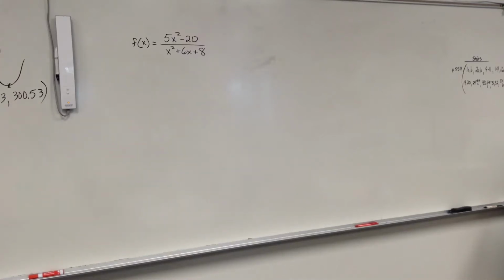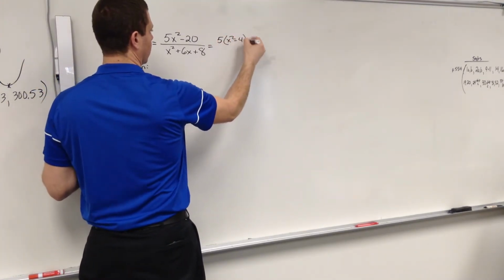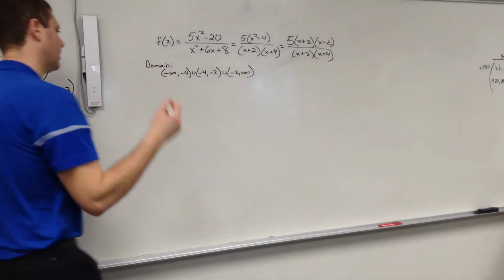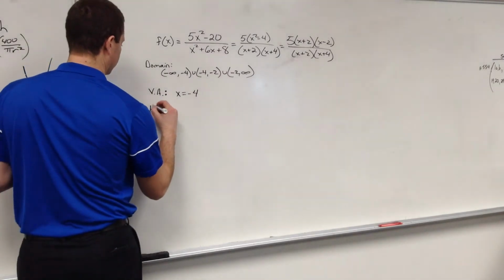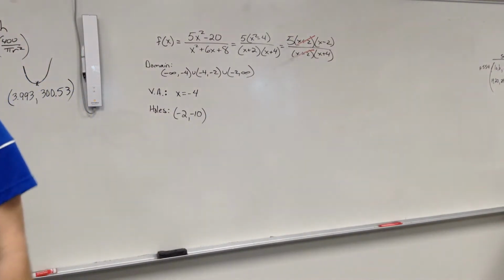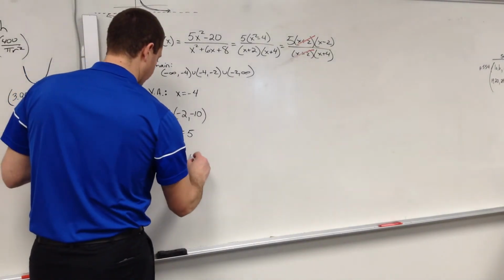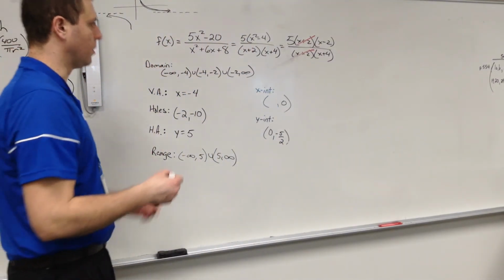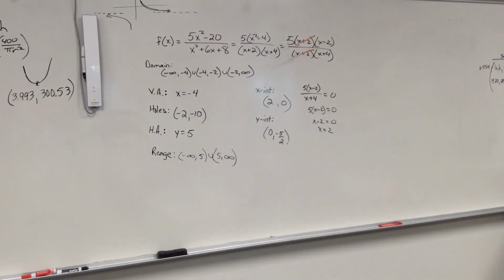Rational function properties